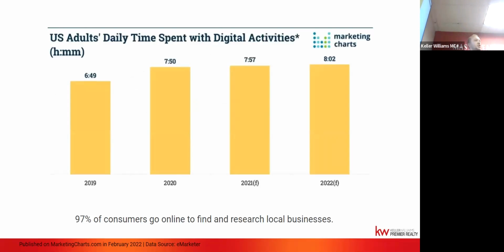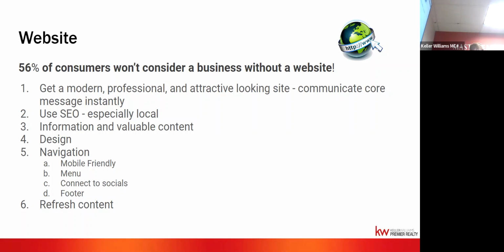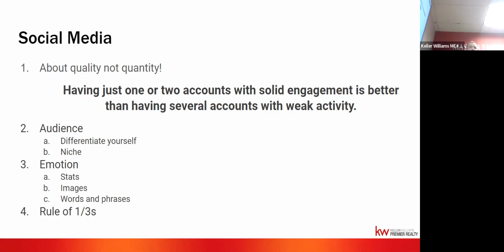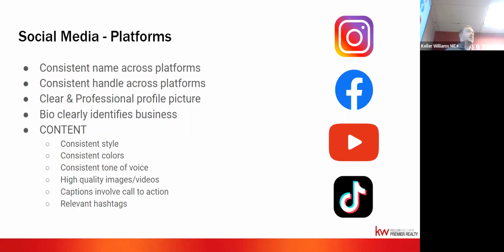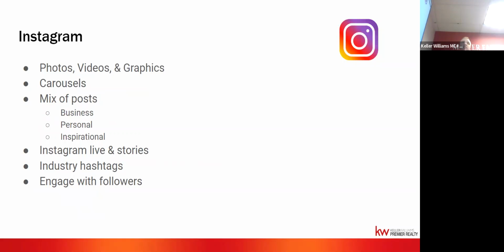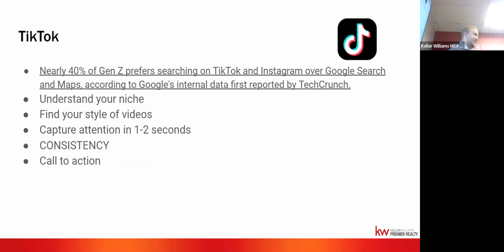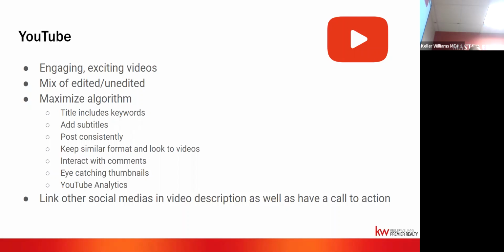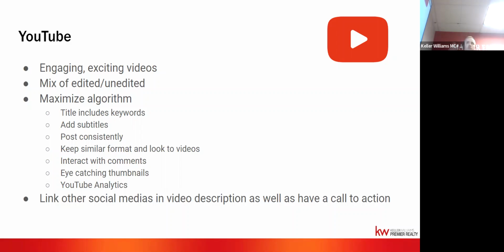Grow your Online Presence w/ Elijah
Learn about how to grow your website and social medias, based on trends, and statistics.